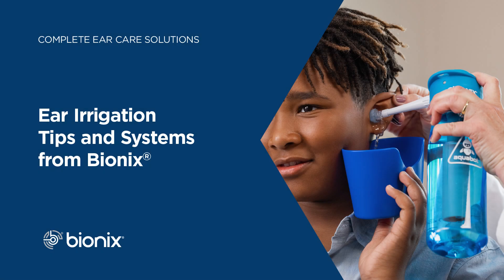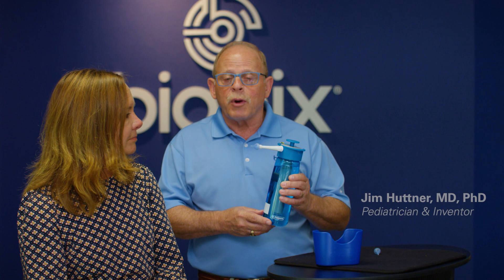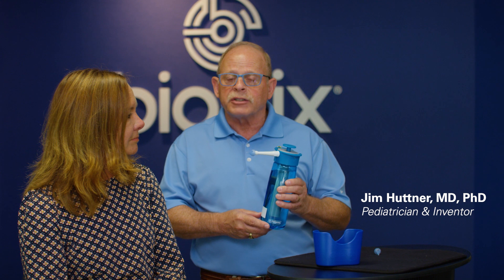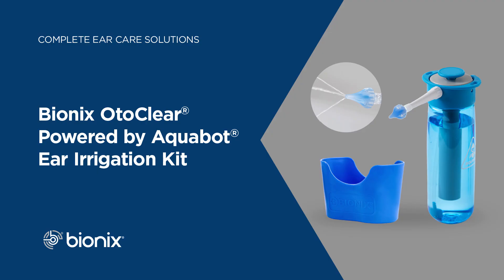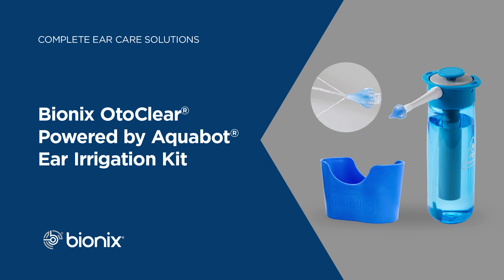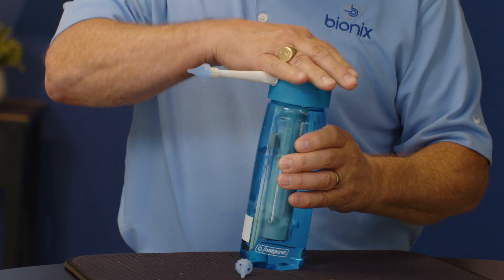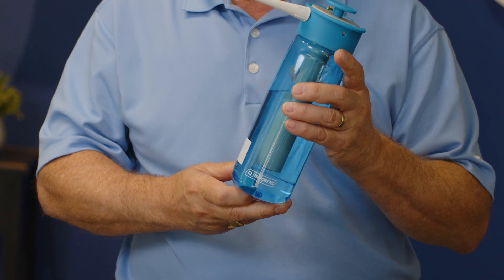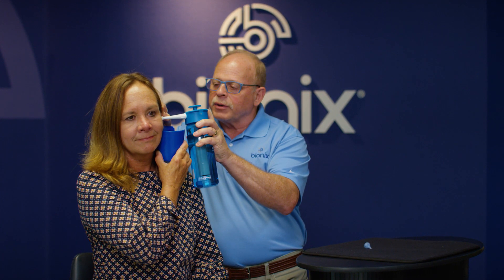Problem Solving: Ear Irrigation Tips and Systems from Bionix®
Pediatrician & Inventor Jim Huttner, MD, PhD demonstrates the benefits of using Bionix® OtoClear® Tips.